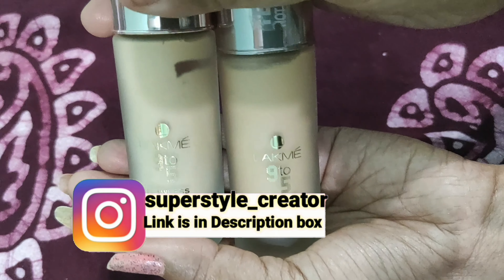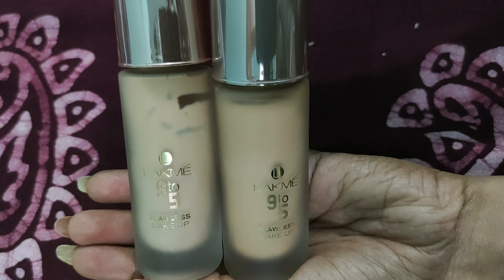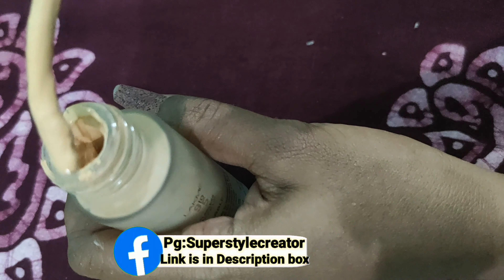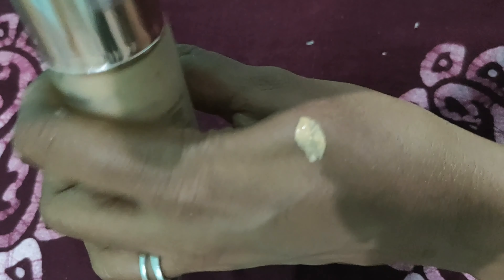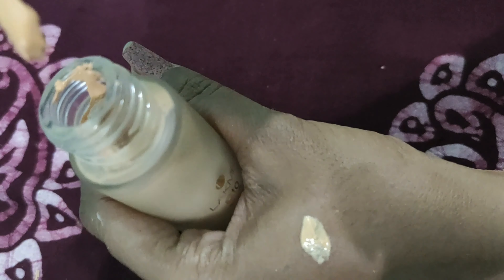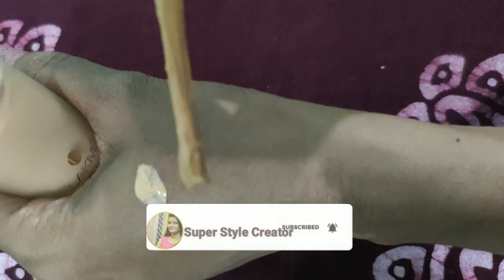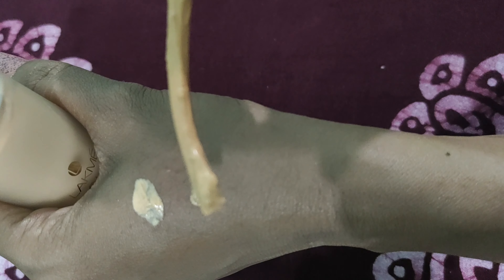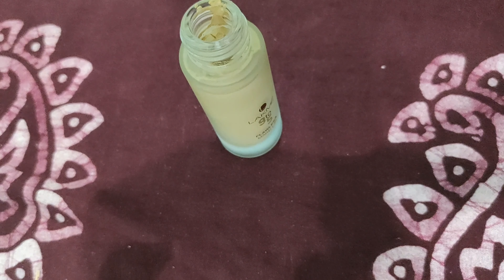Foundation covers your scars | Lakme 9to5 Flawless Makeup Foundation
Affordable Scrubs ₹10-₹15 in ಕನ್ನಡ

*Copyright: All the content published on this channel should not be used or Reproduced on full or part of it without the creator (Online Shopping Haul) permission
Lakmé 9to 5 primer + matte perfect cover foundation review
Lakmé 9to5 primer + matte foundation warm beige 230
Lakmé 9to5 foundation for oily skin